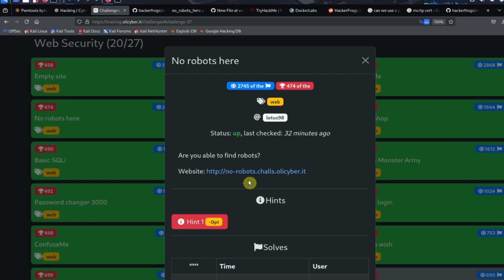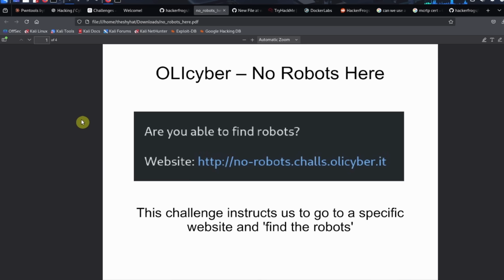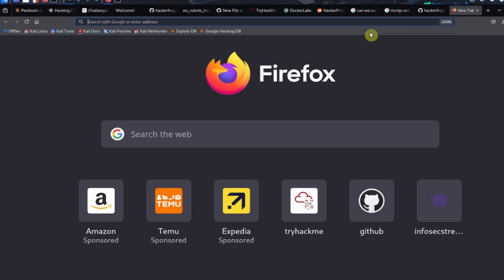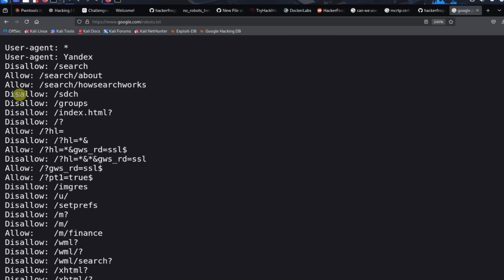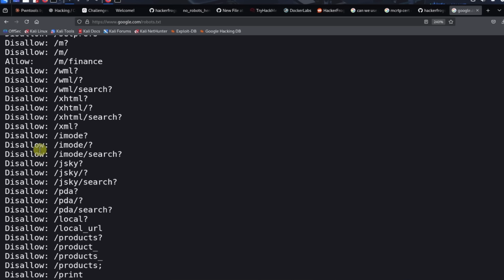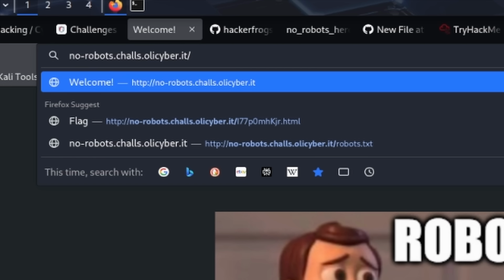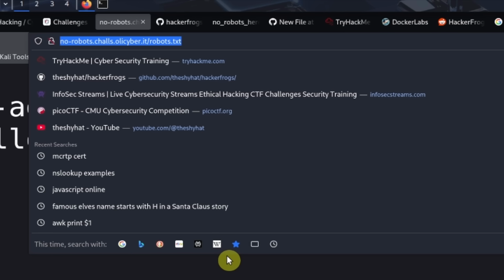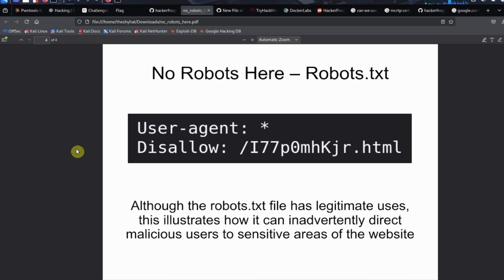What Robots? OLIcyber - Web App Hacking - No Robots Here